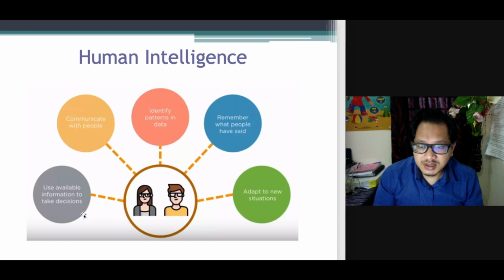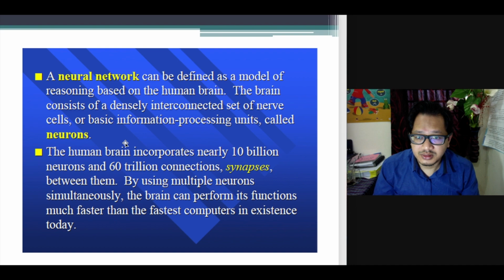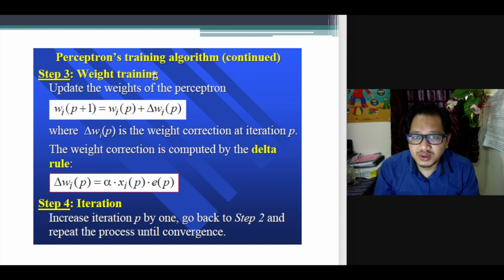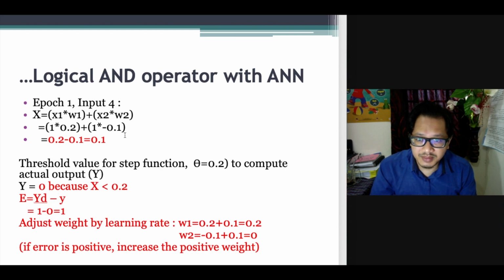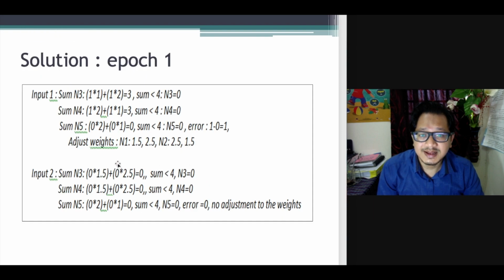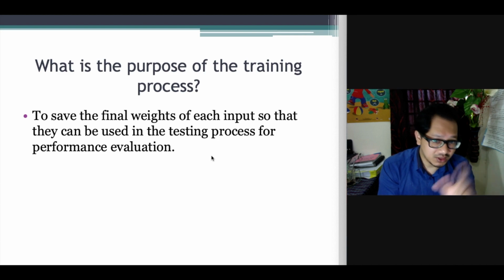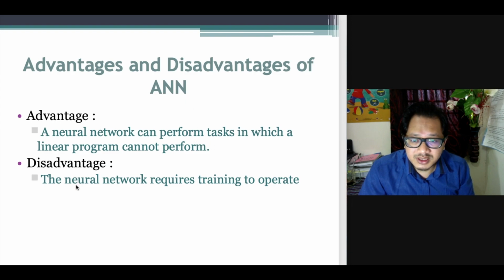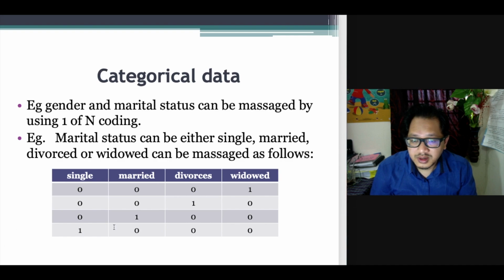Artificial Neural network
This video is about  an introduction to artificial neural network. The idea and the implementation.